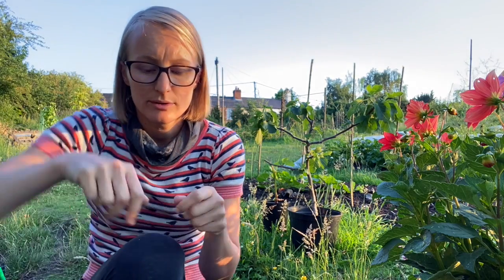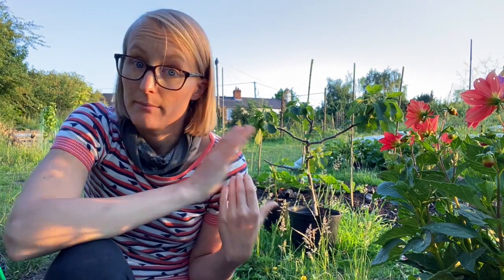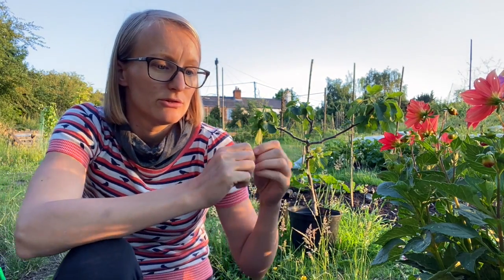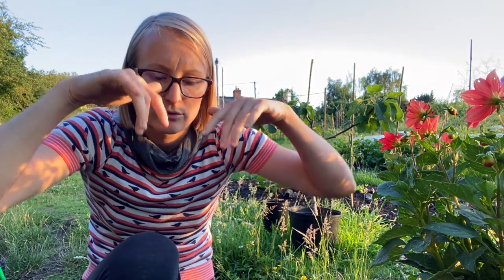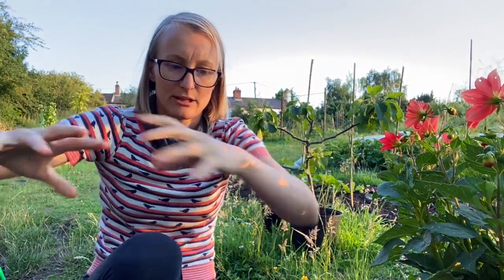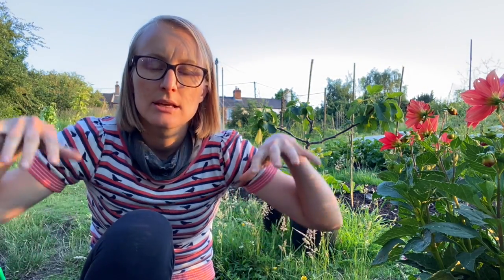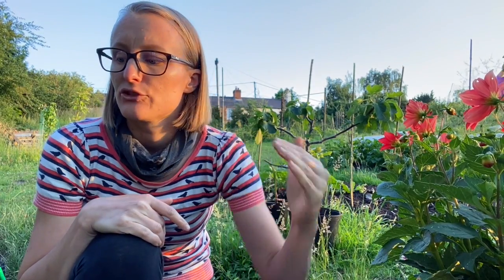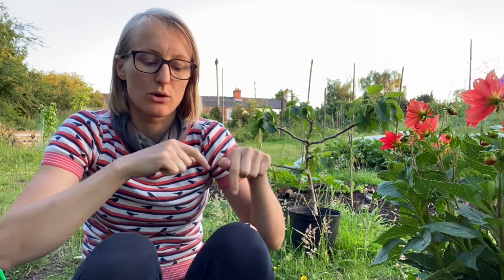No dig garden: an introduction!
Hi Everyone! And Welcome to my Oxfordshire, UK, village allotment 👍 In this video I explain how to start a no dig garden and how I went about it for my allotment.

If you have ever been curious how to get started this no dig introduction is for you!

I hope you enjoy and don't forget to give the video a thumbs up!

⬅️ for beautiful pictures around the plot featuring all the vegetables I'm growing, my 18 month old toddler, large tuxedo cat Big Z and black Labrador retriever Raska.